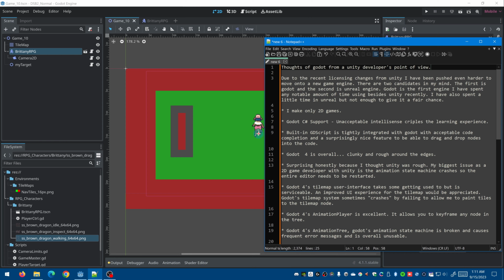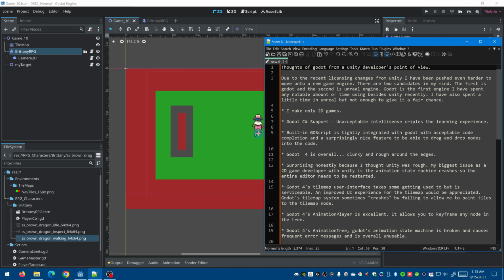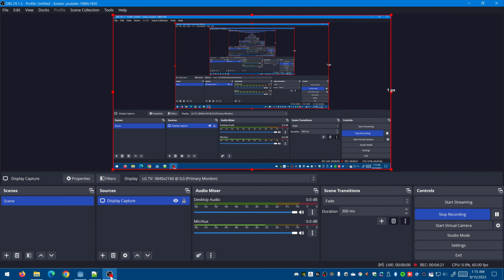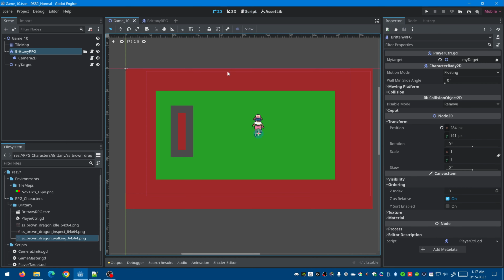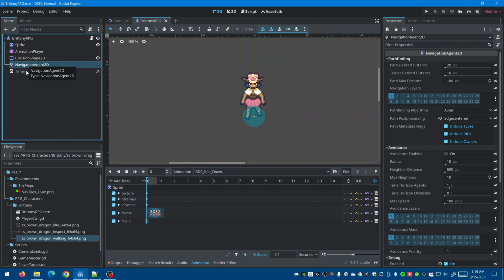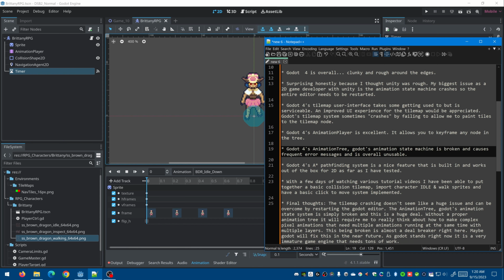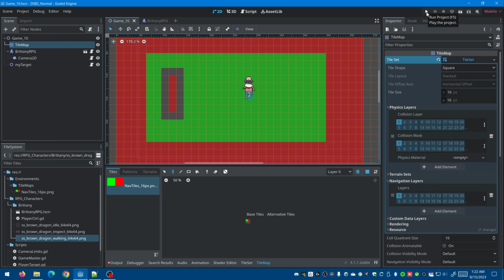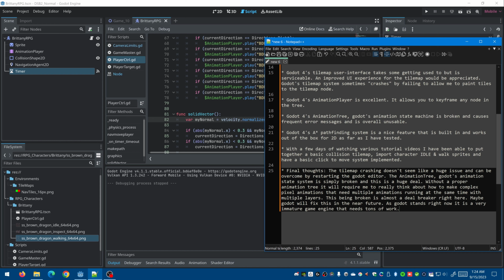Move from Unity to Godot?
After recent events I have tested godot for a few days to get my feet wet and build an initial review of godot from the perspective of a professional indie unity game developer.  Is godot here to save the unity developers? Is it a diamond in the rough unity developers have been ignoring all this time?